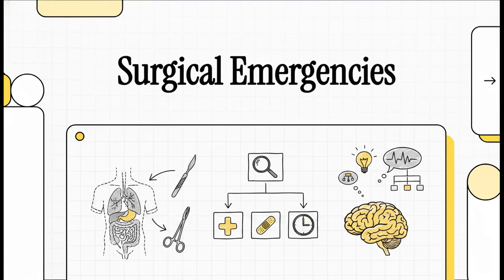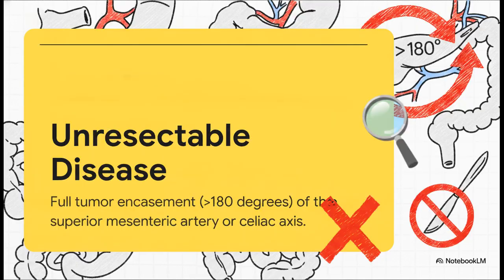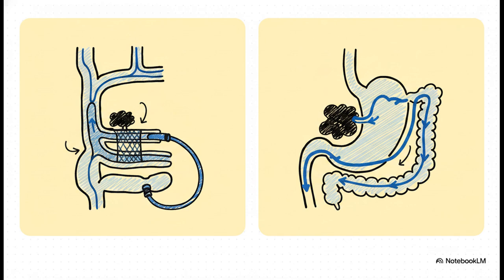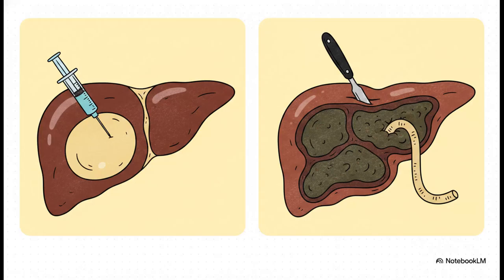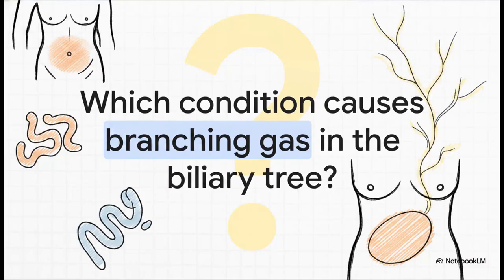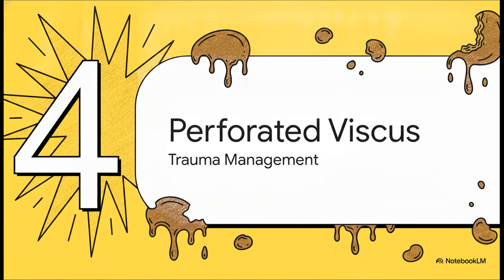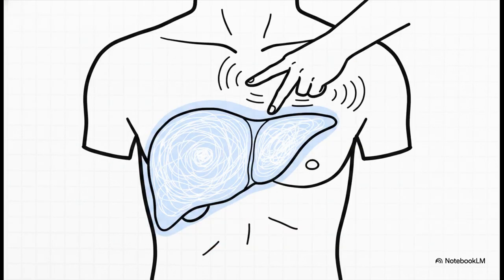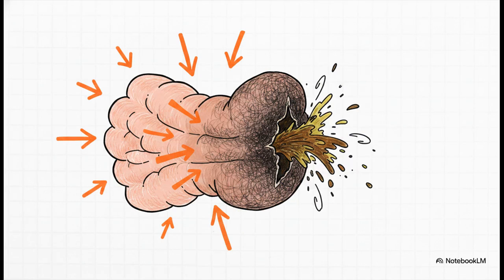Part 8 IMM Surgery QBank: Exam Pearls | Abdomen | High-Yield MCQs | Shahan Saleem